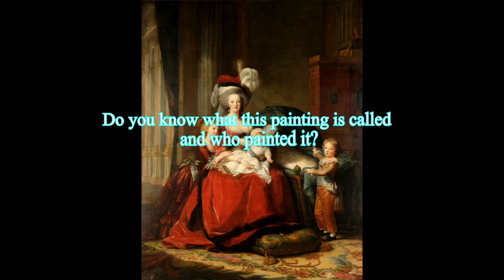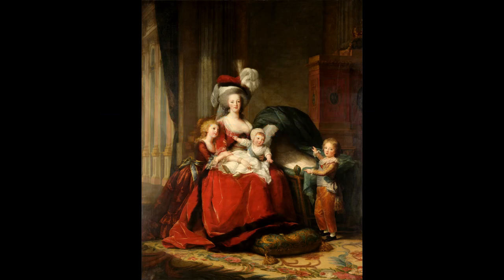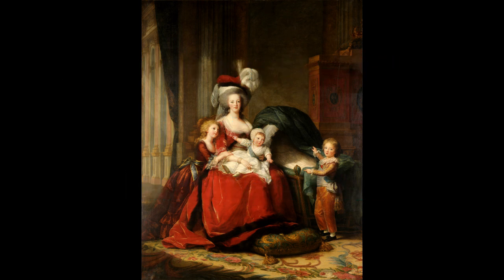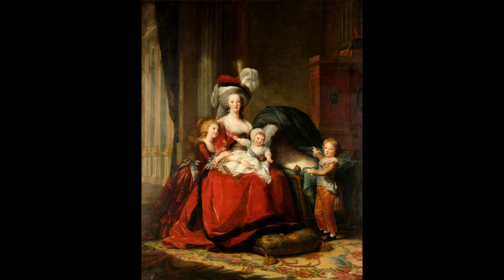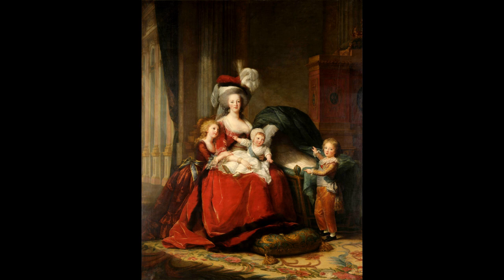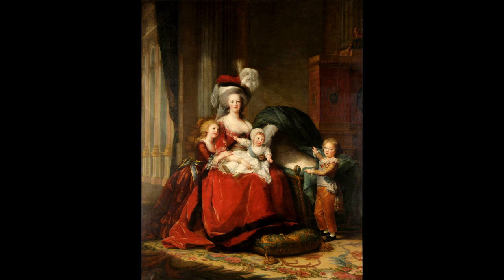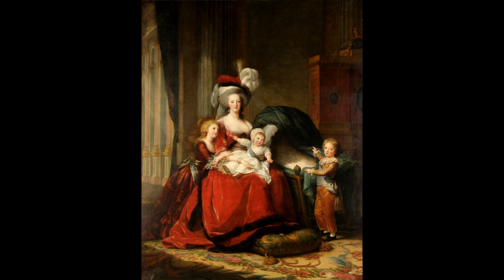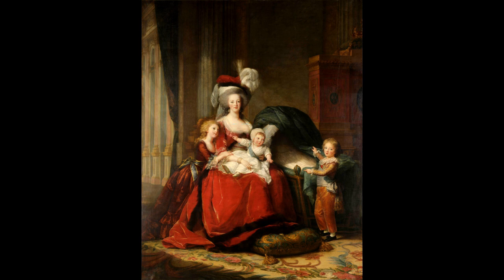Do you know what this painting is called and who painted it? - (Extended Version)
The painting is called Marie Antoinette and Her Children, also known as Marie Antoinette of Lorraine-Habsburg, Queen of France, and Her Children and  is an oil painting by the French artist Élisabeth Vigée Le Brun, painted in 1787, and currently displayed at the Palace of Versailles. Its dimensions are 275 by 216.5 cm (108.3 by 85.2 in).

The images are only being used for informational and educational purposes. The images are not available to print and are not available for sale as it may be subject to copyright.